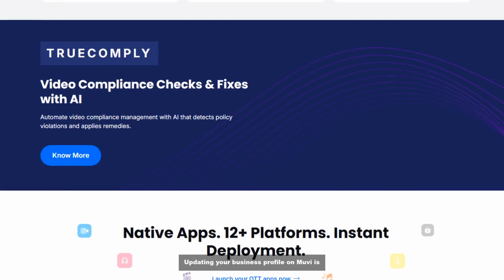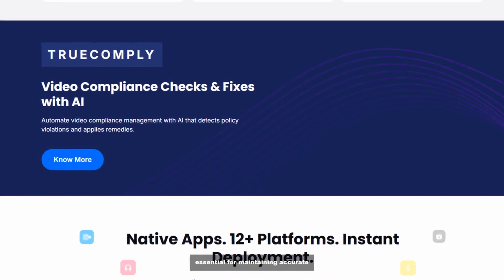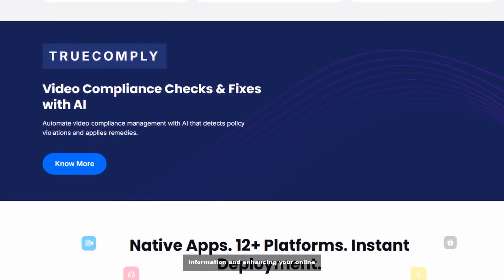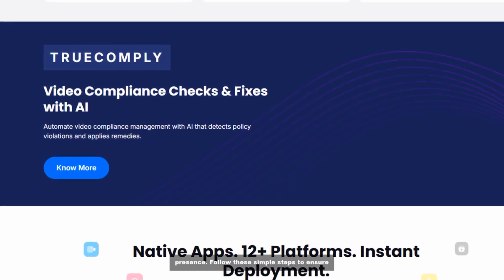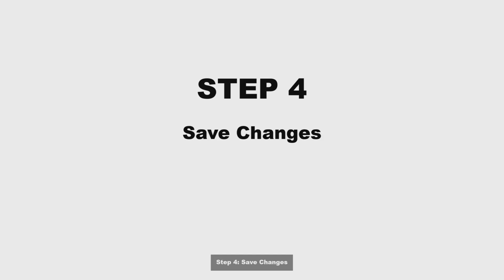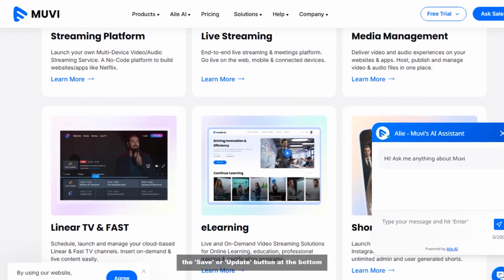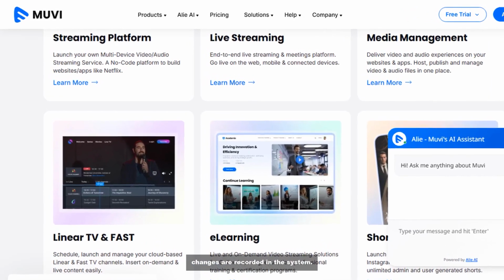How To Update Your Business Profile On Muvi 2026 (SIMPLE GUIDE)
In this video, we will show you how to update your business profile on Muvi 2026 with our simple guide. Learn the essential steps to enhance your online presence and make your profile stand out.